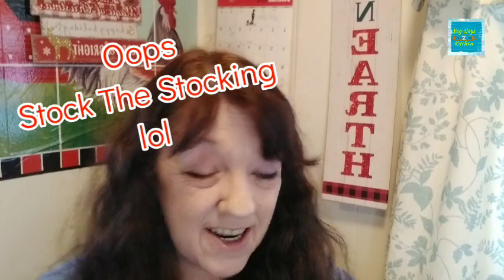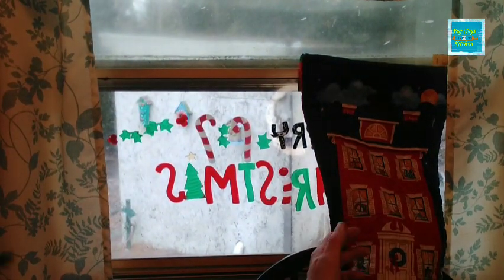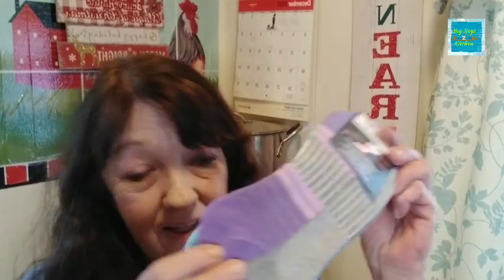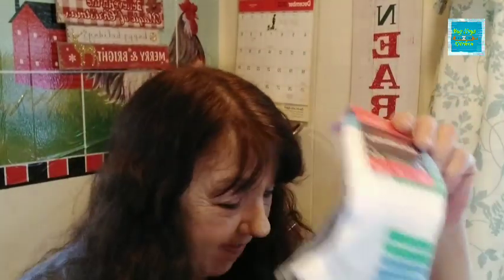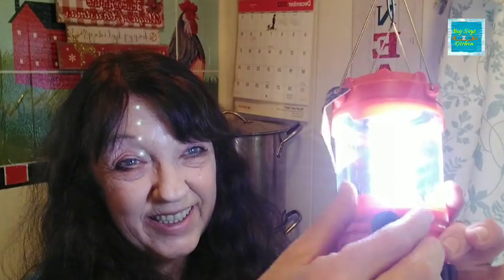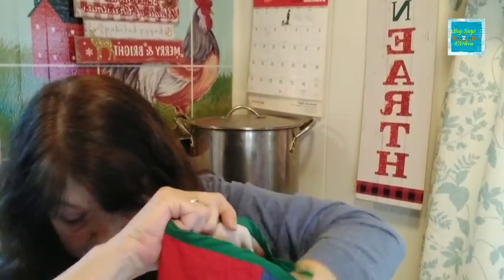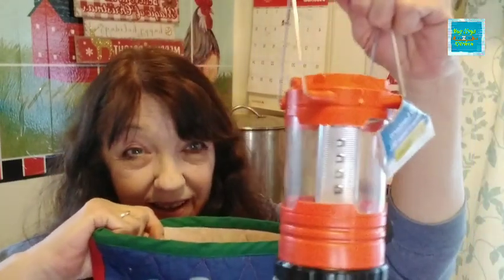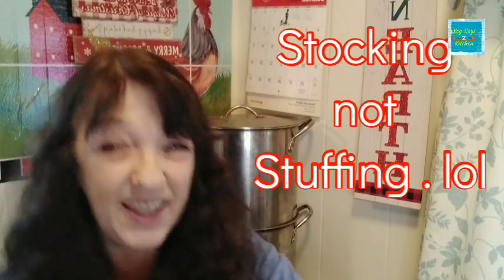Stock The Stocking Challenge | Wk 1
Stock The Stocking with useful gifts $1-$5 or homemade to give to someone of your choice..